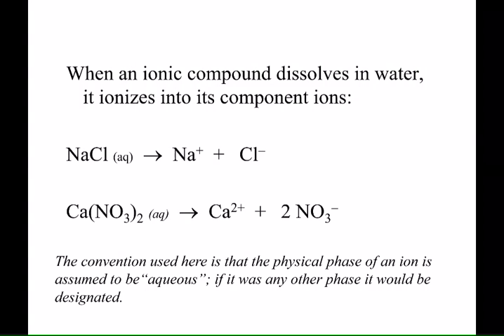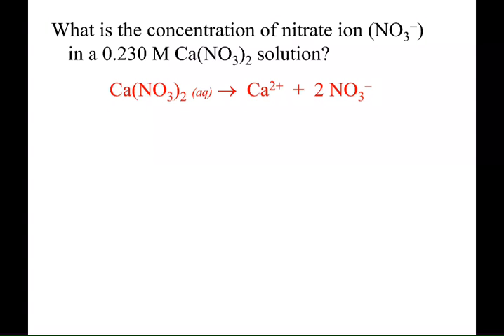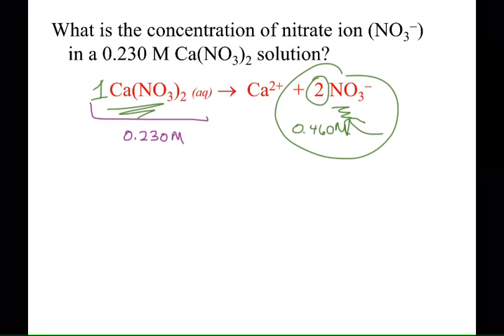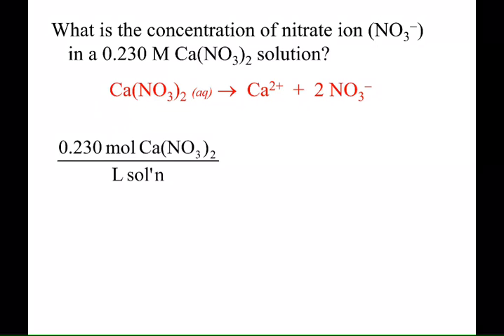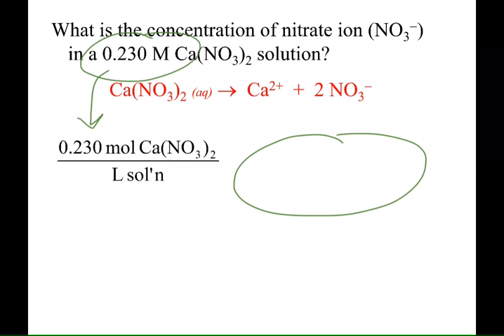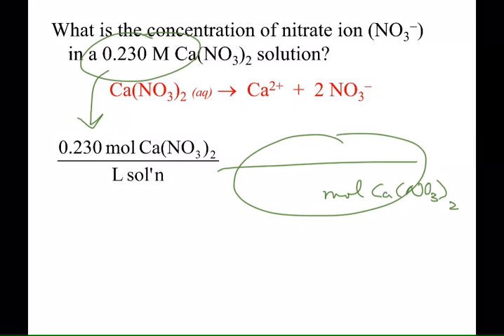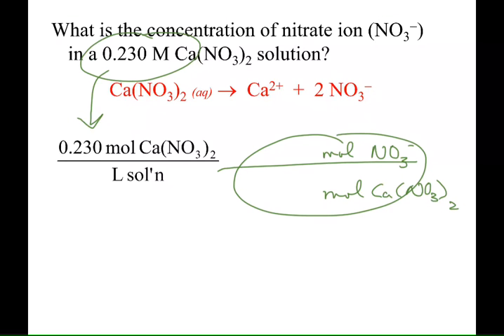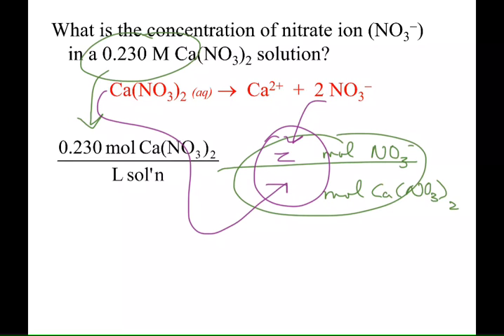CHM122 4_3_7 Ionic Cpd Molarity of Ions